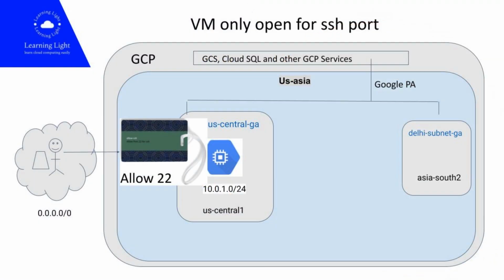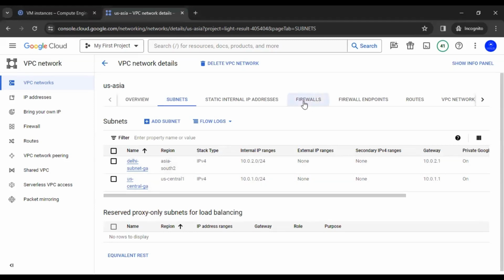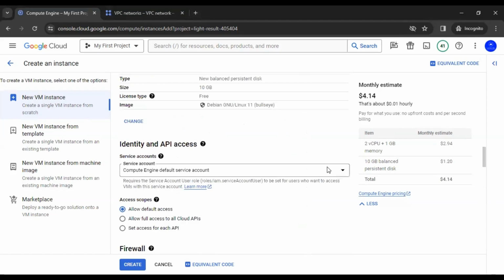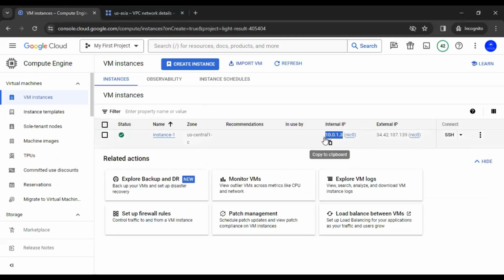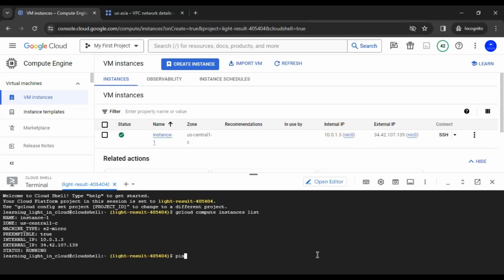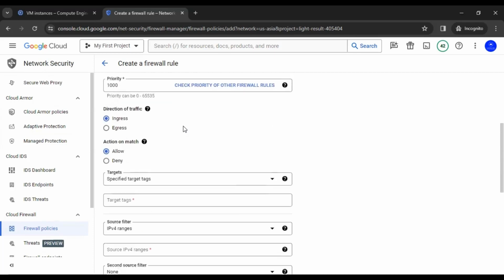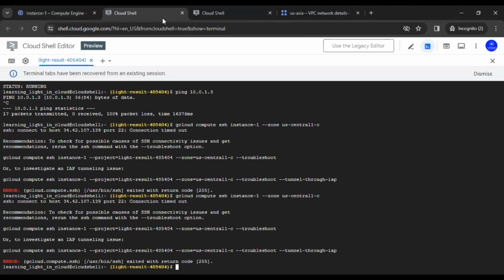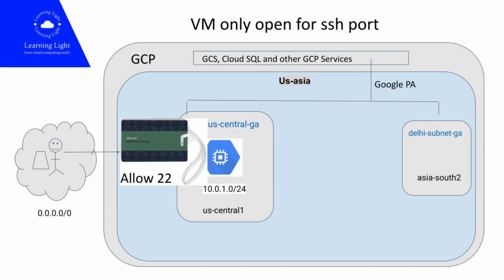Creating VM on custom network | Google Cloud Platform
GCP Networking | Google Cloud Platform Networking
GCP Networking
Google Cloud Platform Networking

In this series of Learning offered by Learning Light  @Learning-Light  , you will come to know how networking work in Google Cloud Platform. After this learning you will come to know, how you can secure the network in real time project.

In this video we will create a VM Instance (Compute Engine) in a user defined custom network that we created in earlier video.

In this series following Topics are covered -
1. Networking Theories
2. VPC Creation
3. Public and Private subnet
4. Securing 3 tier application
5. NAT Gateway
6. Separate Web tier from App tier
7. Internal Load Balancer
8. VPC Peering

google cloud network engineer study guide
gcp network connectivity center
gcp gke networking
gcp network connectivity
gcp networking questions
gcp network topology
vpc google cloud
gcp vpc networking
what is gcp networking
google cloud networking tutorial
google cloud,gcp networking
google cloud platform training
google cloud networking 101
google cloud platform tutorial
gcp networking services
google cloud vpc
networking
cloud networking
gcp networking deep dive
overview of gcp networking services
vpc networking fundamentals
networking in google cloud
architecting with google cloud platform
google cloud training for beginners
VM Instance
Creating VM Instance
Compute Engine demo
VM Instance demo